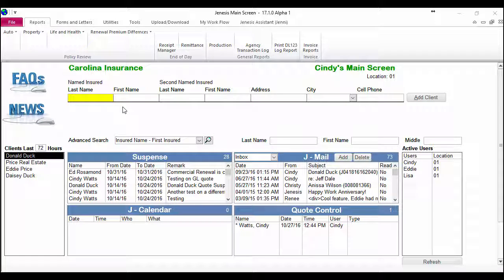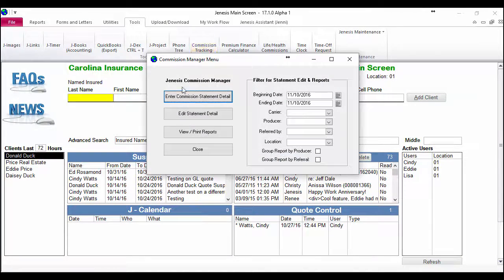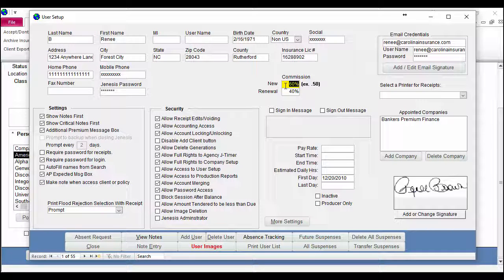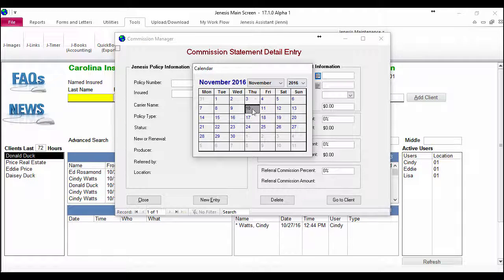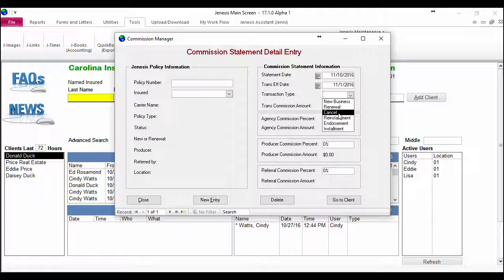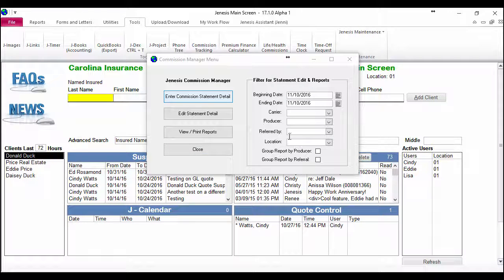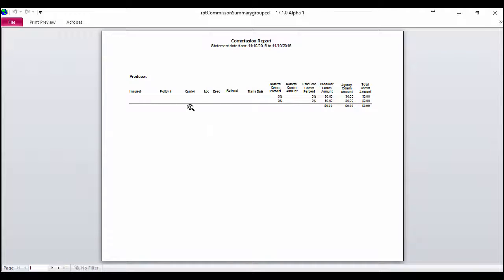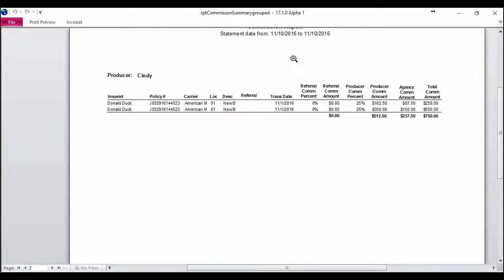JenesisClassic - Commission Tracker